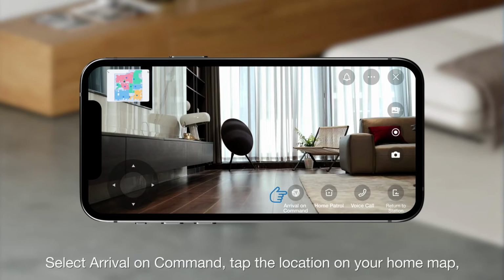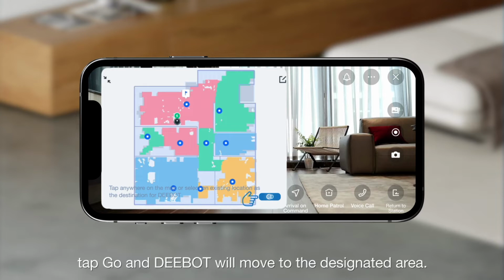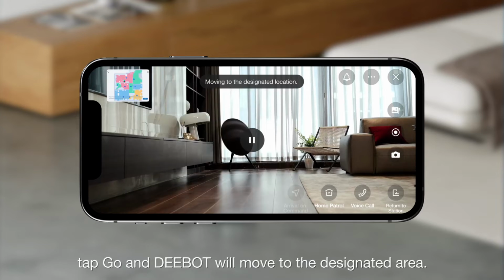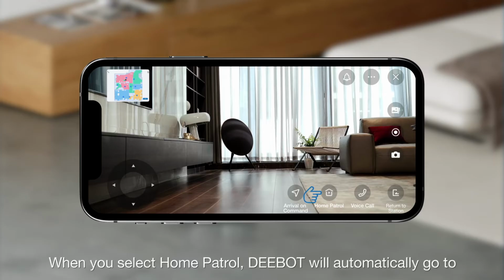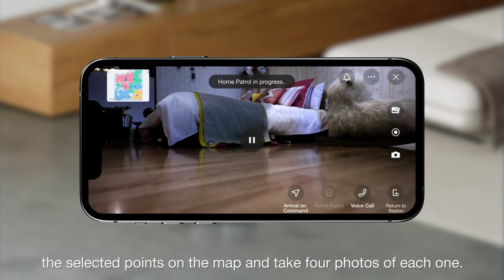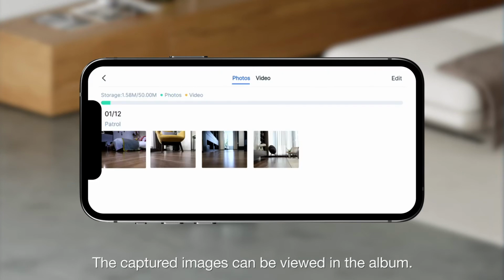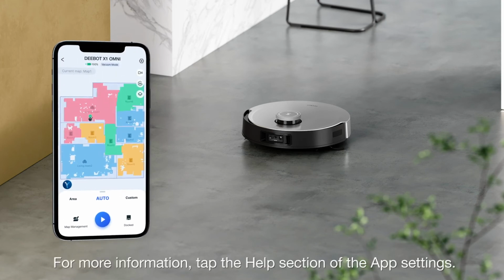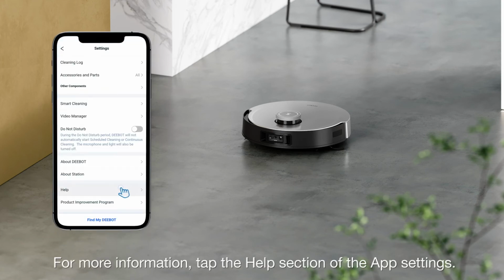05 DEEBOT X1 OMNI How to Use Video Manager